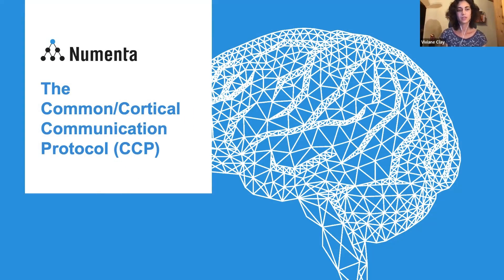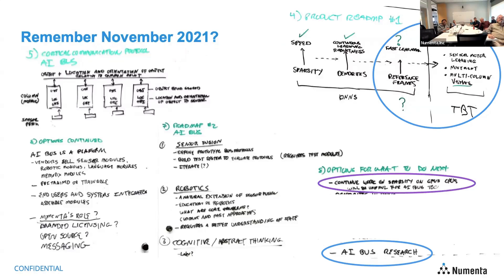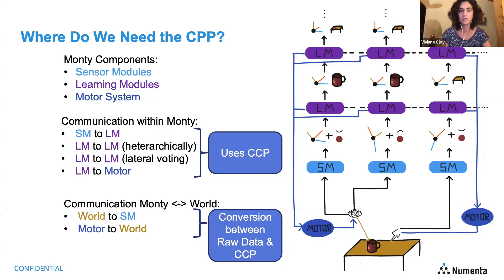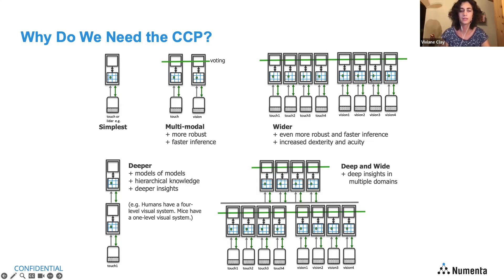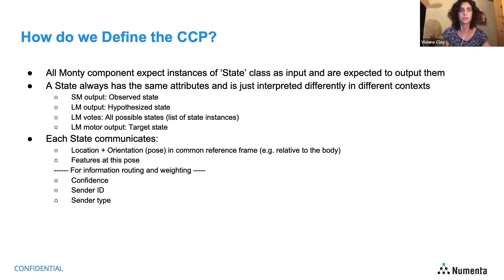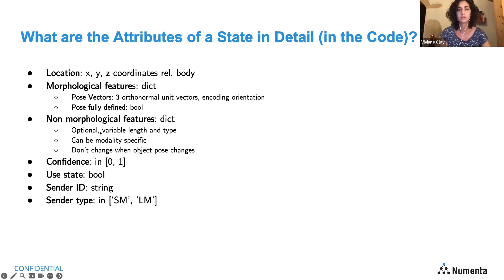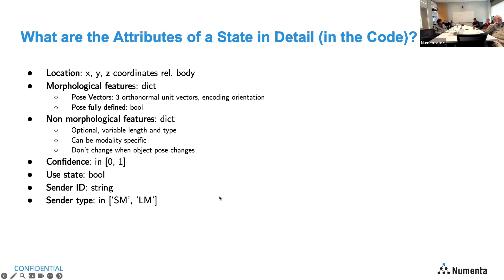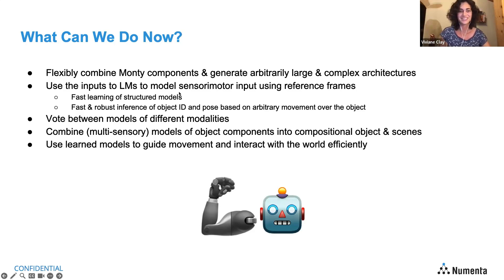2023/06 - The Cortical Messaging Protocol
Viviane Clay covers the Cortical Messaging Protocol (CMP, referred to here as Common/Cortical Communication Protocol), the critical idea that enables all modules in the Monty system to communicate. Developed from early ideas about a shared “AI Bus,” the CMP standardizes interactions between Monty’s sensors, learning modules, and motor systems, making Monty flexible and modular. 🎉

00:00 Introduction to Cortical Communication Protocol
00:00 Intro
00:43 Historical Context and Initial Ideas
02:36 Components and Communication in Monty
04:09 Defining the Common Communication Protocol (CCP)
11:04 Applications and Future Directions
12:49 Concluding Thoughts and Future Potential